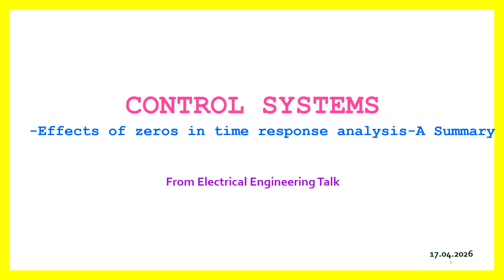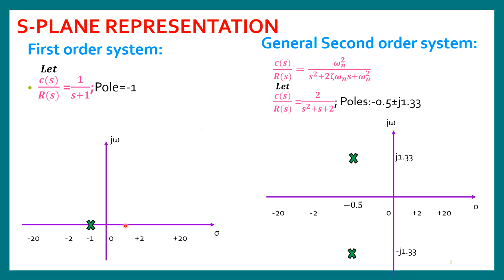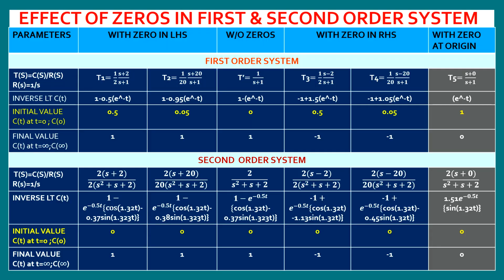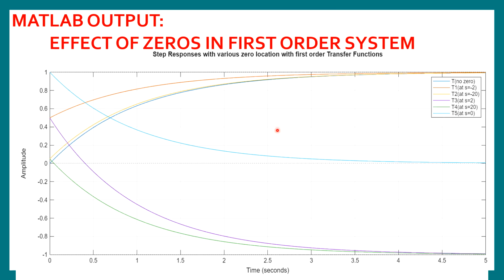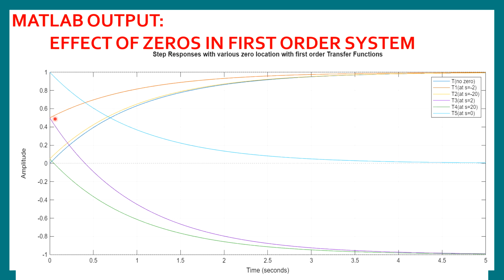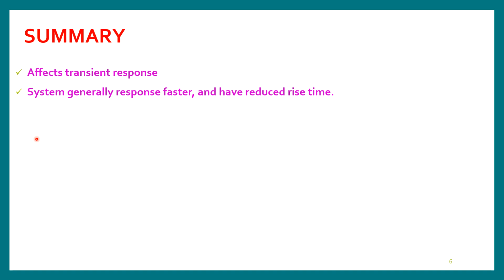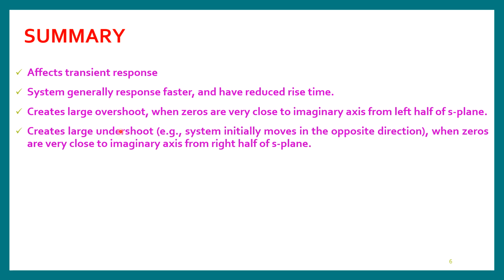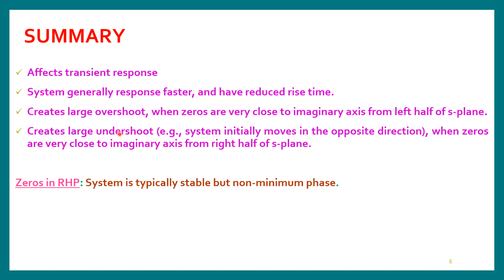Effect of zeros in time response analysis Summary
Summary about effect of zeros in time response